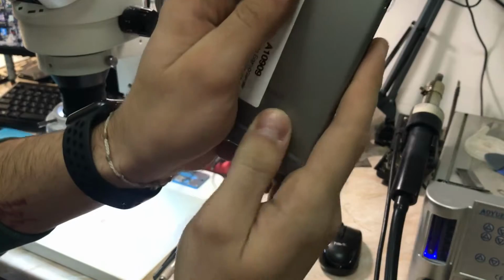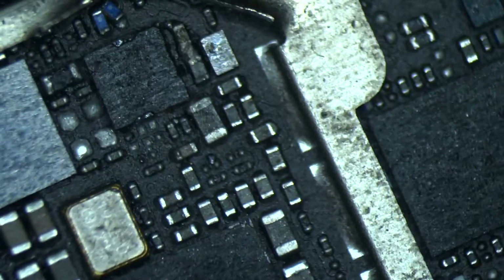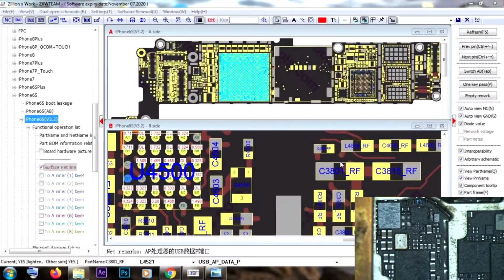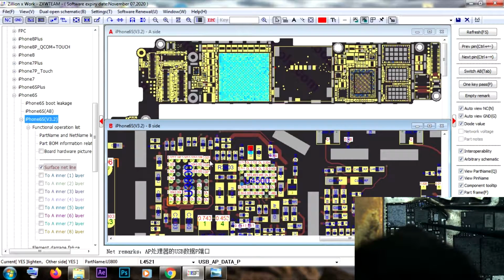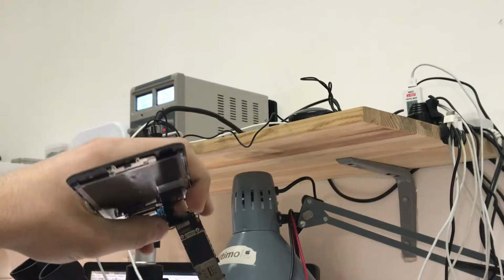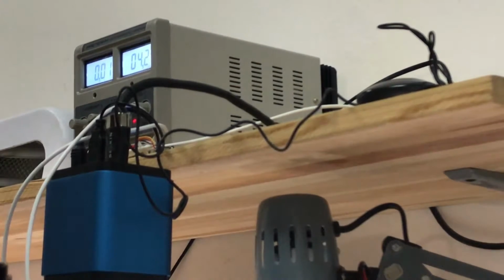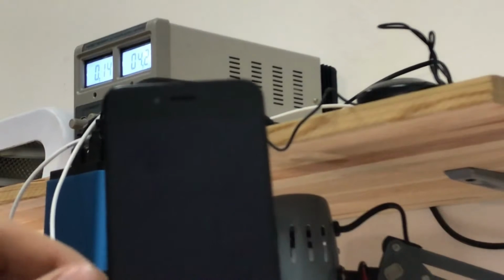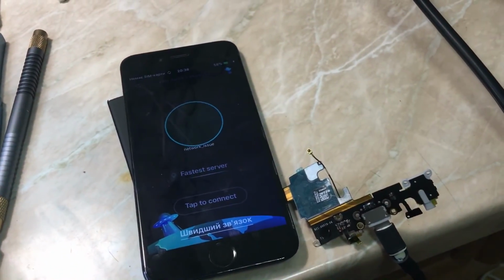iPhone 6s Data Recovery Can We Save The Data?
Hello Everyone.
in Today's video we have an iPhone 6S came from another service shop for data recovery watch the the video till the end to see if we can mange to take the data out of this fucked phone.

Now All The Links Has Been Updated To Aliexpress Links Except Microscope Stuff And All The Links Are Working Fine
(BUT YOU HAVE TO SKIP THE AD TO ENTER THE LINK ANY LINK DOSENT WORK PLAESE MAKE SURE TO MENTION IT IN THE COMMENTS DOWN BELOW)

*NOTE: YOU CAN OPEN THE UPPER EARSPEAKER OF ANY IPHONE AND TAKE AND TAKE THE ORANGE COIL FROM IT AND USE IT AS A CHIP WIRE JUMPER

Thanks for watching and as always i hope you enjoyed the video and it was helpful for you if you have any questions please leave it in the comments down below and for more interesting Fixes and Future videos please leave a like and subscribe to the channel.
AJK;)